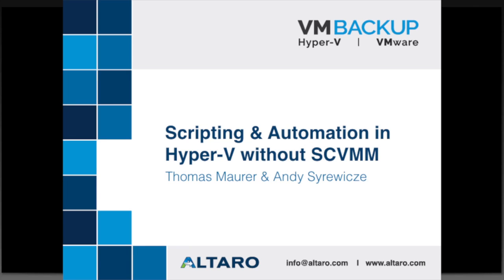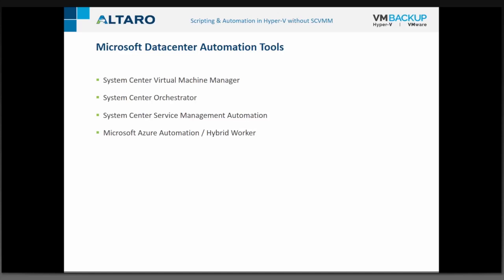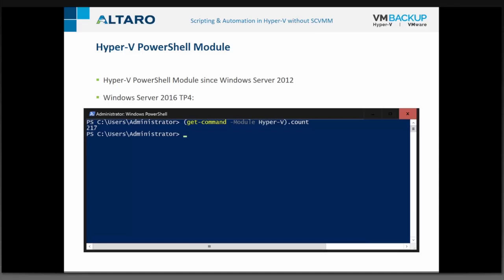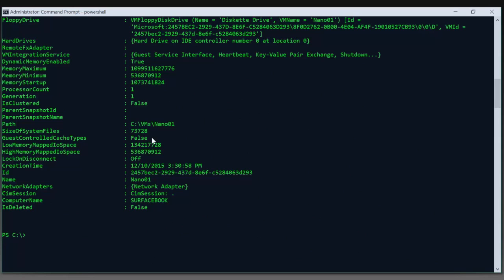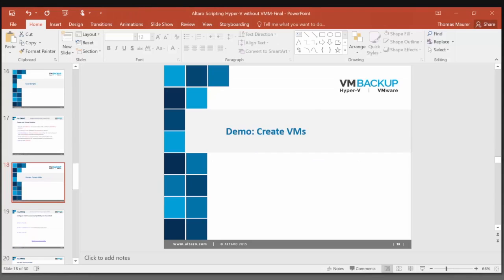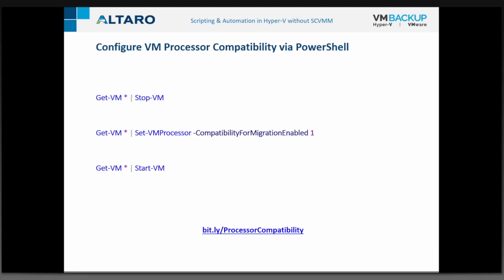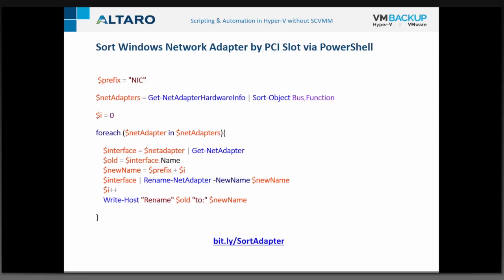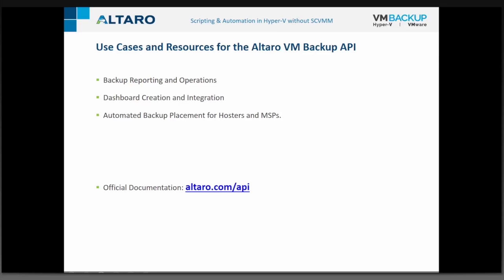Scripting & Automation in Hyper-V without SCVMM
A webinar in collaboration together wit Altaro Software, which gives you an introduction into Hyper-V automation.